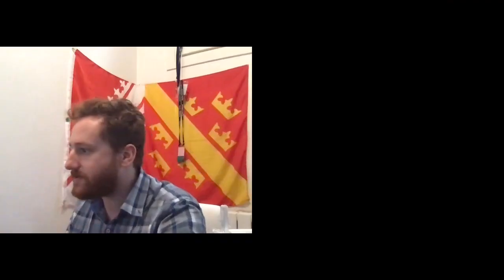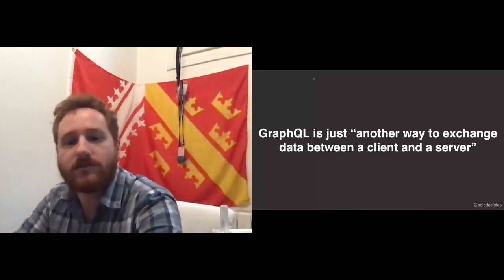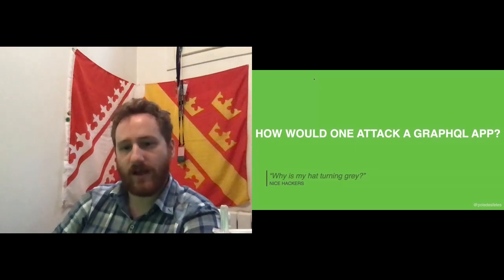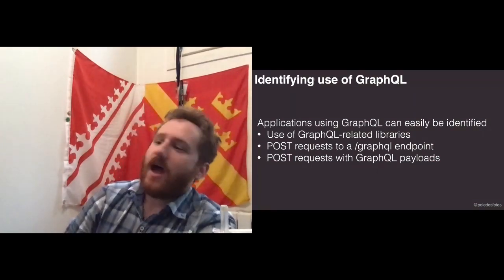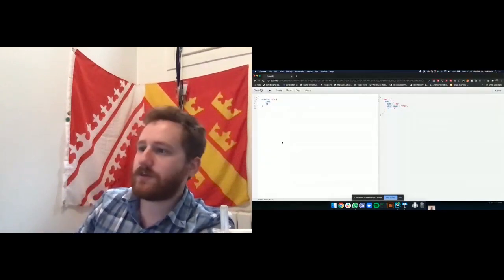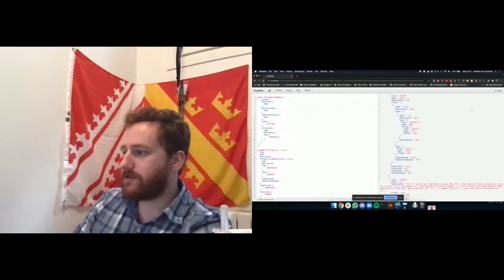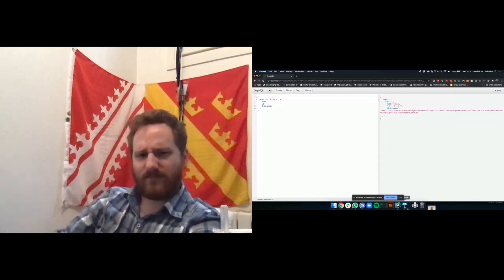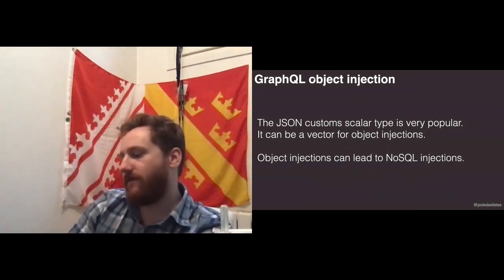Apidays LIVE Interface 2020 - Managing Security and authorization in GraphQL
Managing Security and authorization in GraphQL
Vladimir de Turckheim, Node.js Collaborator and Lead Node.js engineer at Sqreen